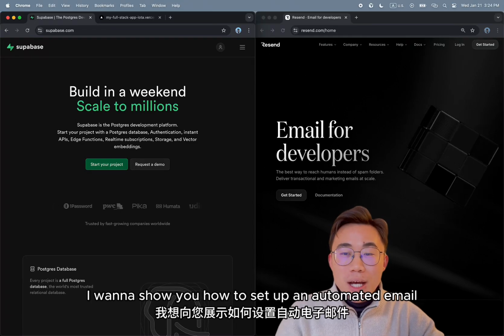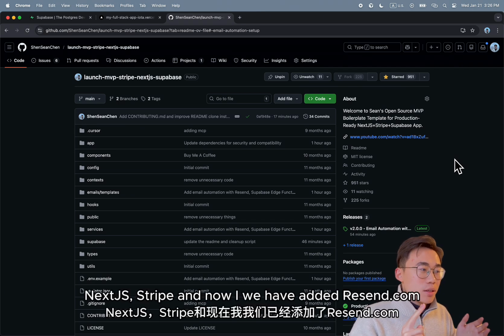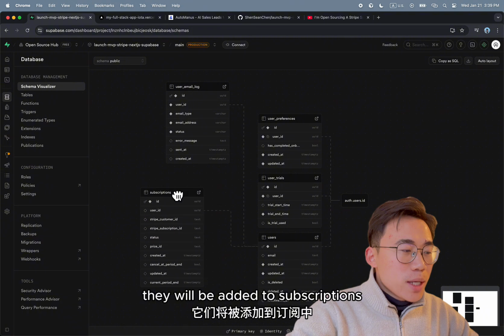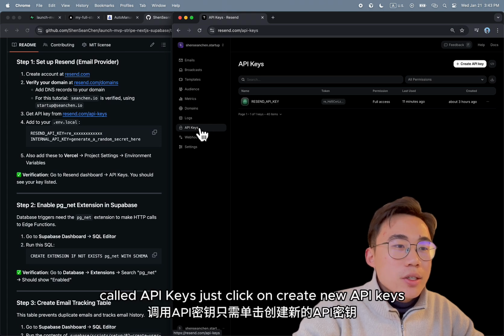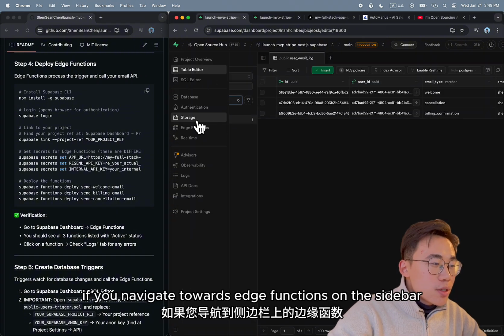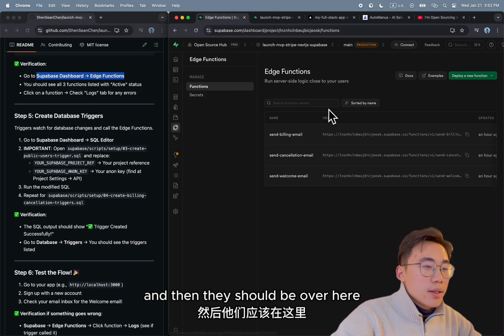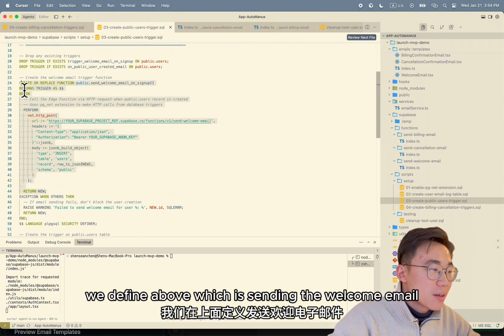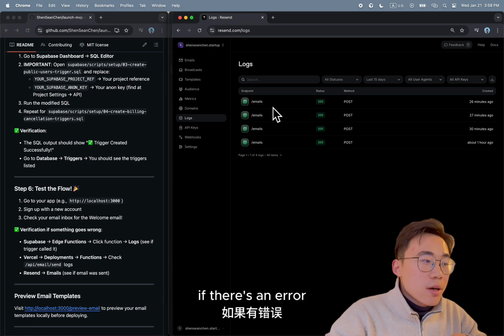Supabase Edge Functions Tutorial: Email Automation With Resend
I’m open-sourcing an onboarding email automation workflow built with Supabase Edge Functions and Resend.

Every SaaS or AI startup has a short window right after a user signs up or pays. That moment of intent or curiosity is fragile. Good email automation helps you use it well and guide users through onboarding smoothly.

If you want users to feel taken care of, you can start from this open-source repo:

If you want customers to get responses fast, try AutoManus.io (@waku_agent)

My AI Agent Startup AutoManus.io is an AI sales lead manager for made-to-order product sales. We embed directly where conversations happen (WhatsApp, email, web chat) to capture inbound, automate follow‑ups, and kill CRM busywork; live with 4 pilots and 2 contracts in motion, pre‑seed backed by Character VC. Focused on US/UK/Germany, raising to expand engineering and scale deployments.

Timeline
00:44 Quick Email Workflow Demo
01:36 Open Source On Github
02:15 Recap Supabase, Stripe, GCP, Vercel Setup
03:44 Setup Auto Email Onboarding Workflow
04:13 Setup Resend.com
05:24 Enable pg_net
06:35 Log Emails Sent
06:45 Setup Edge Functions On Supabase
08:38 Create Triggers & Functions On Supabase
08:46 Why Do We Need Triggers & Functions
11:57 Final Coments